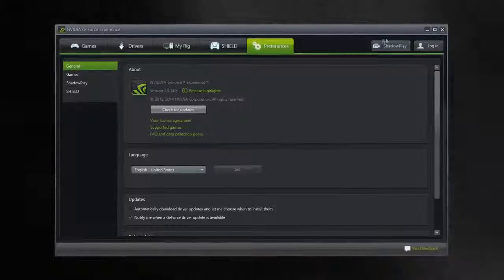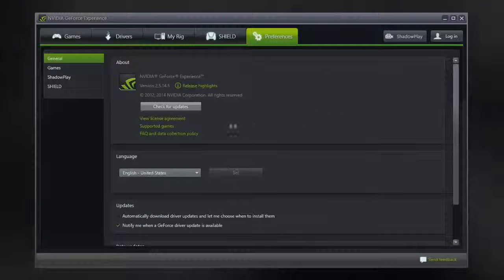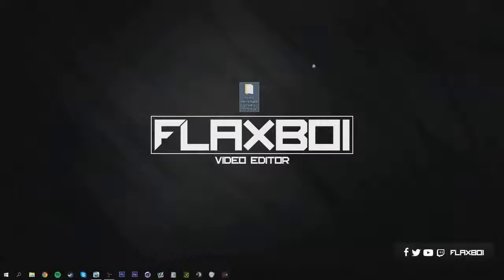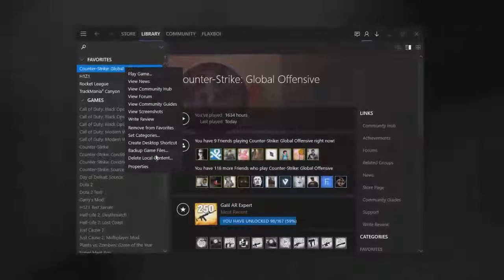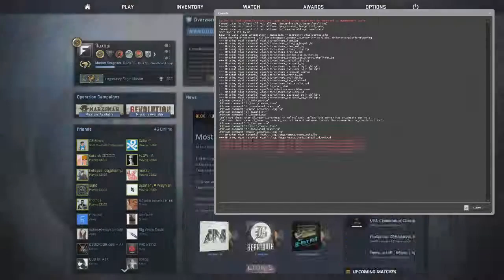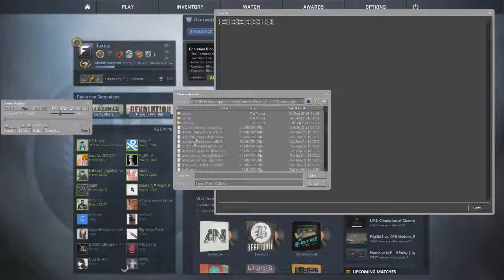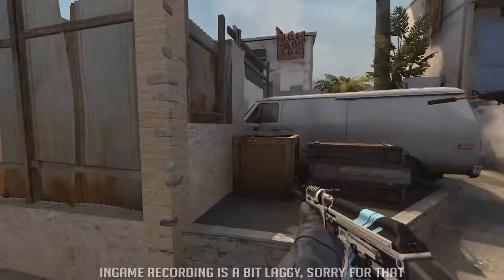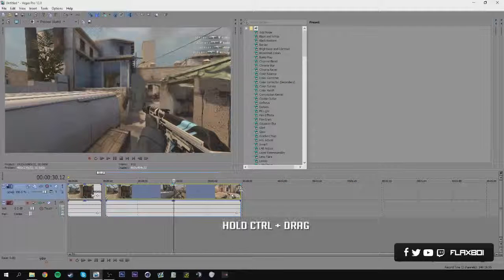How to - record CSGO videos with Shadowplay!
NOTE: If you want to record the ingame sound as well, you'll have to record the video again with the sound enabled in normal speed, and then line up the sound with the video in your editing software. In this video I've disabled the ingame sound, simply because I add it manually.

FOR AMD USERS: Try this out. Apparantly it has the same recording settings as Shadowplay.

Note: Only watch the tutorial for the config management part. Disregard the recording part of the tutorial.

record year eric church,
recorder,
records,
recording,
record year eric church lyrics,
recorder my heart will go on,
record scratch sound effect,
recorder songs,
recording studio,
recordando a manual,
record scratch,
record player,
record company,
record of lodoss war,
record scratch freeze frame,
record collection,
record dance 2016 hot,
record audio,
record a video,
record app,
record audio from computer,
record a song,
record android screen no root,
record audio on mac,
record a video on youtube,
record acoustic guitar,
record android screen on pc,
a record year eric church,
a recorder song,
a recordacao lambada,
a record year for rainfall the decemberists,
a record player,
a recording app,
a recording studio,
a recordação vai estar com ele aonde for,
a recording software,
a record vs cname,
record book rise of iron,
record bench press,
record breaking,
record breaker,
record bass caught by hand,
record book,
record bench press 2016,
record bluegill,
record break sound effect,
record baby,
record company rita mae young,
record cleaning,
record company whatcha want,
record collection mark ronson,
record computer screen,
record crackle sound effect,
record cleaning machine,
record catfish,
record deal,
record dance 2016,
record dance without dress in local village 2016,
record deadlift,
record dance 2016 tamil,
record doctor v,
record digging,
record deer,
record dance 2015 telugu,
record field goal,
record facetime iphone,
record fl studio,
record from youtube,
record facetime,
record gameplay,
record guinness,
record guinness 2016,
record games,
record player
recorder
record year
recordonline
recording studio
recording software
record stores near me
record store
record labels
recorder notes
record
record player
recorder
record year
recordonline
recording studio
recording software
record store
record labels
record player
record year
record store
record eagle
record journal
record labels
record year lyrics
record courier
record player stand
record audio
record archive
record album
record a video
record audio on iphone
record argus
record app
record audio from youtube
record a phone call
a record lookup
a record year
a record of a mortal’s journey to immortality
a recordable accident is
a recorded subdivision plat is used in the
a record of transactions in date order
a record in the accounting equation
a record year lyrics
a record of information and observations
record bar
record bee
record book
record breaking
record box
record bass
record bench press
record bluegill
record button
b recorder
b record dns
b recorder finger chart
b recorder epaper
b record plus
b recorder exchange rate
b recorder taxation
b recorder newspaper
b recorder gold download
b record plus review
record courier
record company
record cabinet
record computer screen
record cleaner
record crate
record collection
record company band
record conversation
record calls on iphone
c record dns
c record crankset
c record time
c record delta brakes
c record lookup
c record bottom bracket
c recorder finger chart
c record vs a record
c record pista crankset
c record campagnolo
record definition
record desktop
record delta
record date
record deal
record deportes
record deadlift
record desktop windows 10
record display
record dimensions
d records
d recorder finger chart
d record label
d records discography
d recorder note
record d'apnée
record d'alcoolémie
record d'invincibilité ligue 1
record d'alcoolémie france
record d'apnée statique
record eagle
record exchange
record expungement
record elk
record eagle obits
record emoji
record eagle classifieds
record eagle sports
record exchange boise
record executive
e recording
e records usa
e recording studio
e recording florida
e record stat
e recording